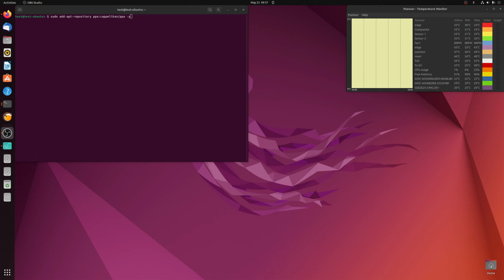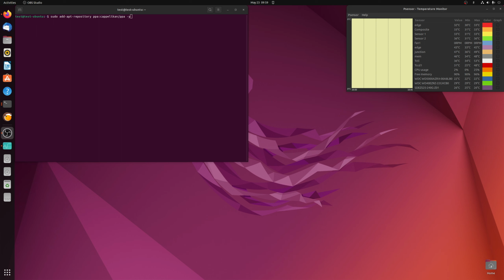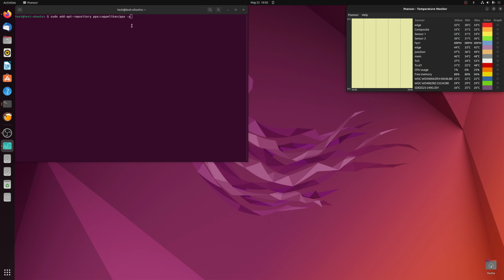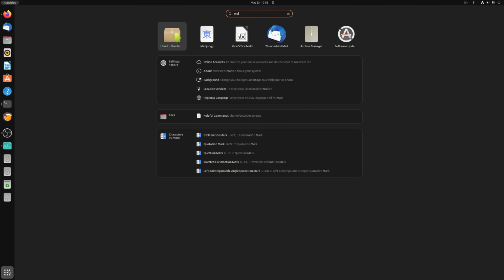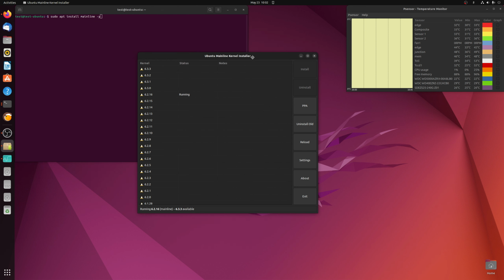Warning! AM5 + kernel 5.19 = Very Hot Part(s) under high load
If you are on AM5 and decide to install Ubuntu 22.04 with kernel 5.19 immediately update to kernel 6.2 or higher.  Kernel 5.19 doesn't have the drivers necessary to work the AM5 platform correctly and although it seemed to work fine enough, I smelled very hot electrical component(s) which was solved by installing kernel 6.2 or higher.  In kernel 5.19 I am unable to "see" any temp sensors, so I have no idea which component was hot.  However it definitely was motherboard and not GPU as I can still see temps on the 6900xt on kernel 5.19   After several hours of benchmarking I did not smell melty bits on the newer kernel.  You could just install Ubuntu 23.04 which comes with kernel 6.2   But I wanted to stay on 22.04 (for reasons) and I just installed a newer kernel.  Here in this video I show you how.

Commands used in terminal:
sudo add-apt-repository ppa:cappelikan/ppa -y
sudo apt install mainline -y